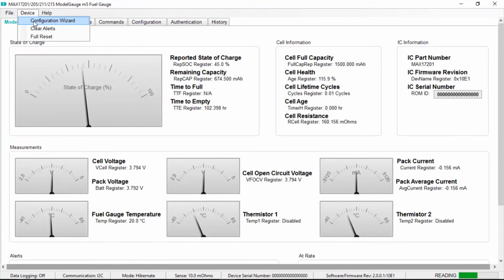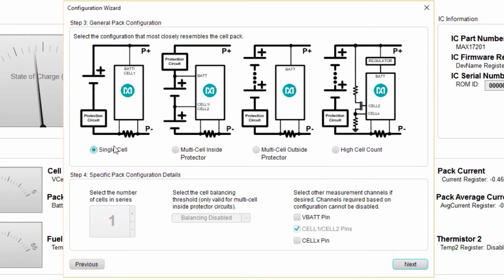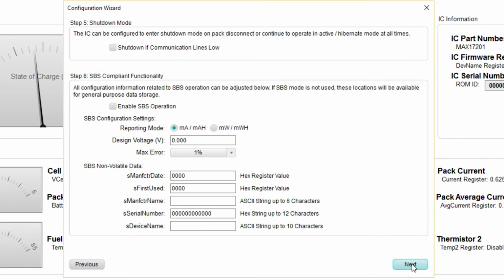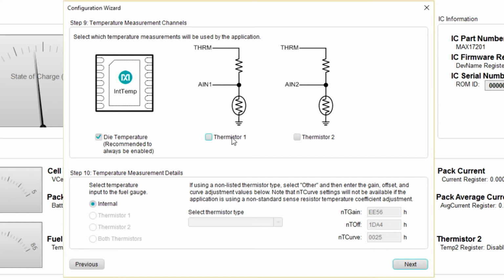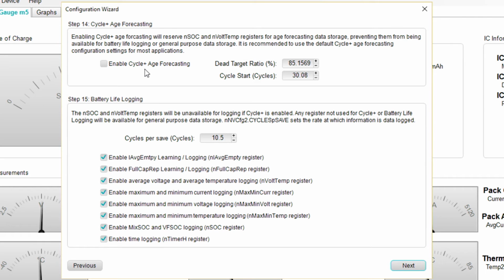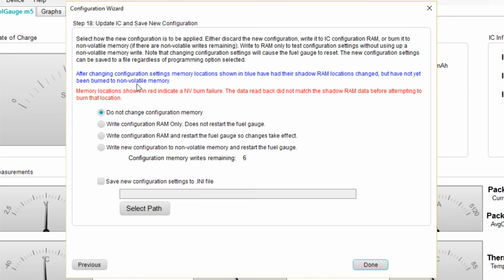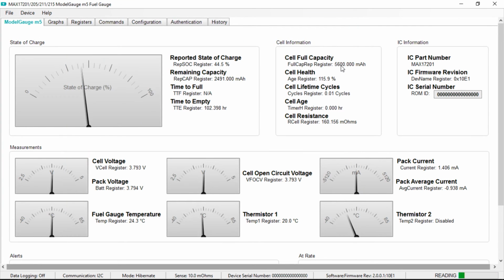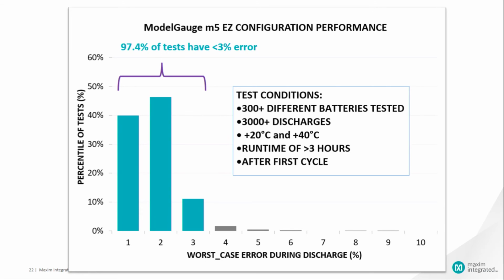EZ Setup of MAX17201/MAX17211 ModelGauge m5 Stand-Alone Fuel Gauges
See how to maximize run-time of your battery powered device without the need for battery characterization. In this video, the inventor of the ModelGauge&#8284; algorithm walks you through the m5 EZ configuration wizard using the MAX17201/MAX17211.